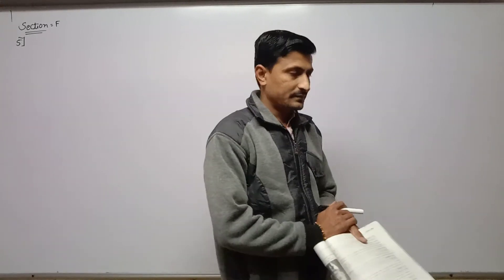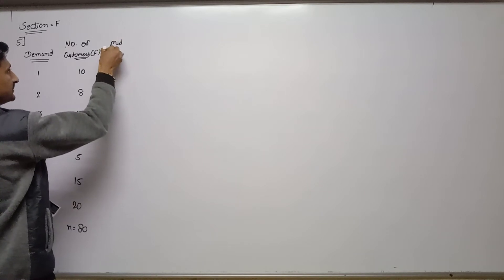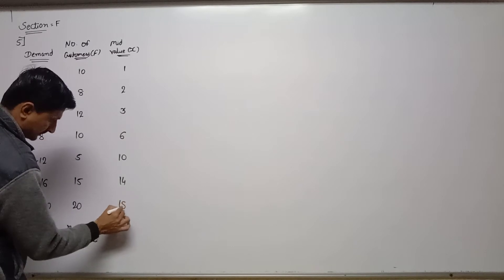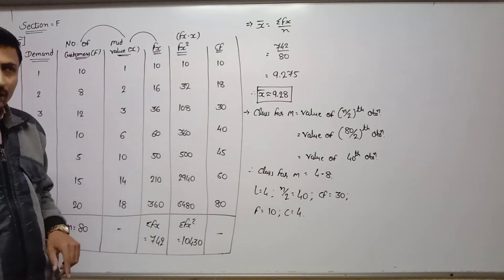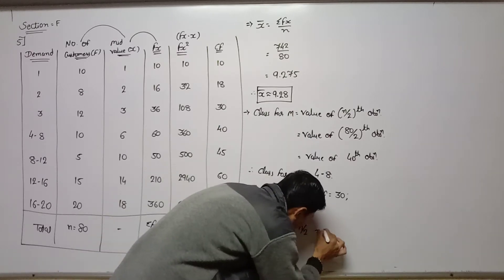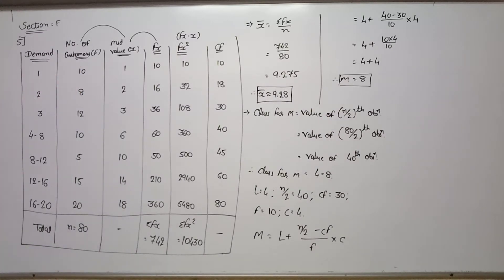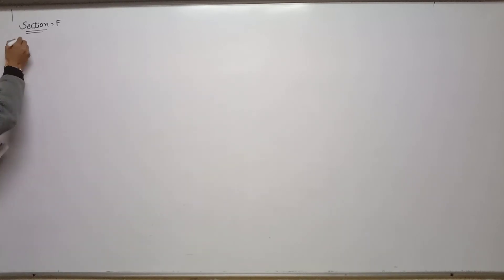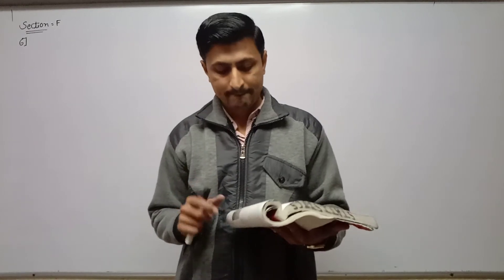STD 11 Eng Med Comm Stat Ch 5 P17